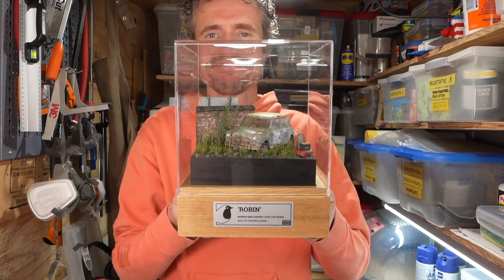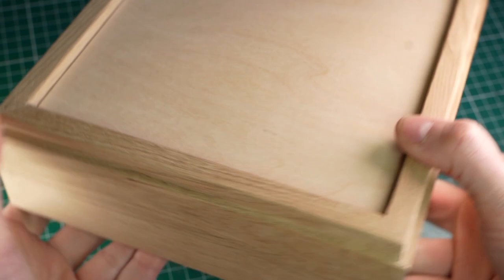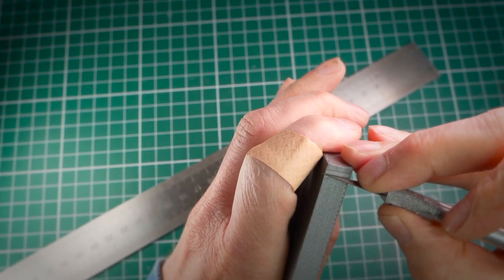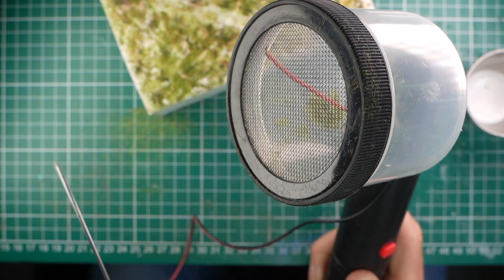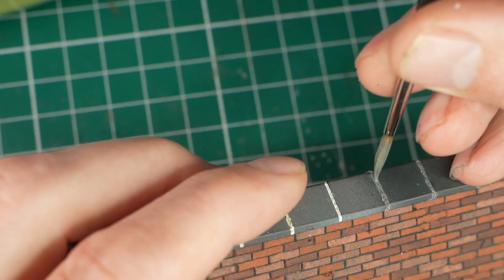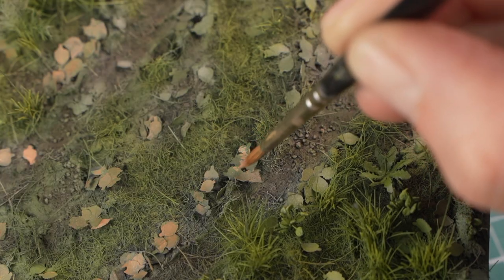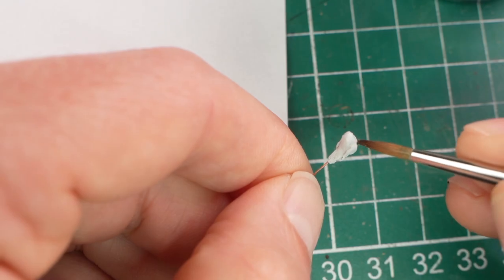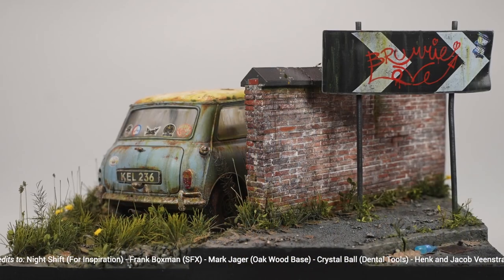DIORAMA Tamiya Mini Cooper 1/24 Scale Done! A Tribute To Night Shift 😘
The diorama of the Tamiya Mini Cooper is done! This is an episode dedicated to Night Shift, an awesome armour modeller. He has inspired me for this diorama and lots of his techniques and knowledge goes into this build.

🚙 Want to buy this diorama?

💪 HELP MAKE HOBBY ROBBY POSSIBLE!

👉 You can also chip in some directly if you’d like to and help the channel to keep going!

SFX on cinematic video: Frank Boxman
Oak Wood Base Made By: Mark Jager
Dental Tools Provided By: Crystal Ball
Inspired By: Night Shift

Vlog setup:
Sony A7C camera with;
Tamron 28-75MM F/2.8 DI III RXD SONY FE
Tamron 17-28MM F/2.8 DI III RXD SONY FE
Manfrotto 143N Articulated Arm

And remember: don't be sobby, build a car model kit, and watch HobbyRobby! 😄